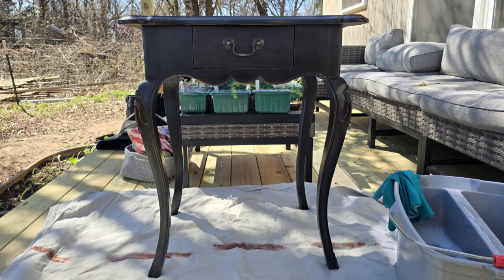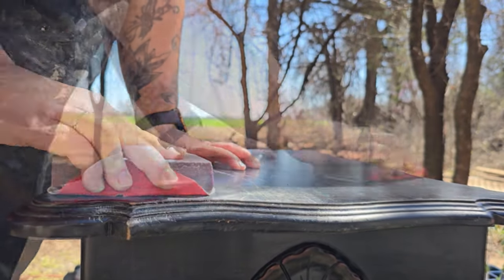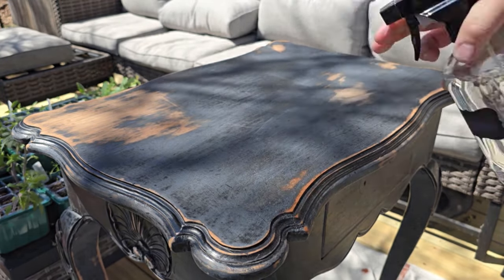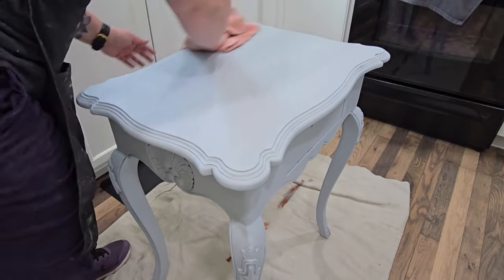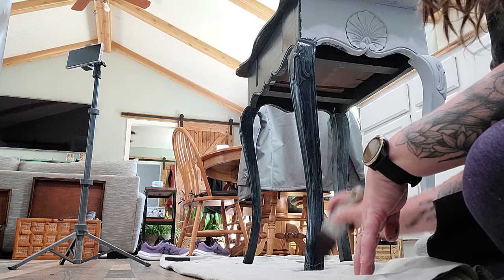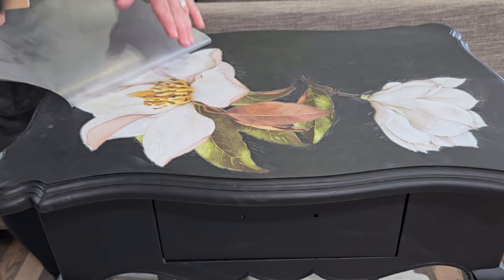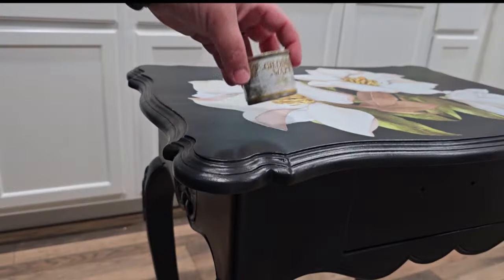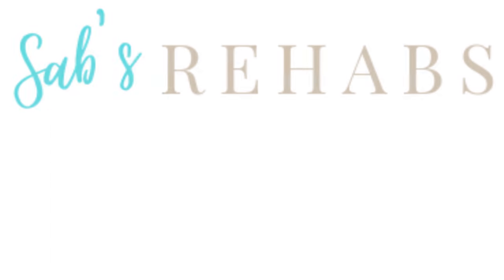FREE Furniture Flip / No Power Tools Required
Beginner friendly furniture flip! No power tools used at all! You can create beautiful furniture art in small spaces and with no heavy duty tools!

New videos released every 2 weeks! With each video learn how to update and give second life to old, outdated, dusty, worn pieces of furniture.

If you are interested in joining my NEW Discord server to chat about all things furniture related please use the following link. You can use the Discord app or chat via PC.

Personalized Link for MAIKA DAUGHTERS SHOP on Etsy for transfers and decoupage papers